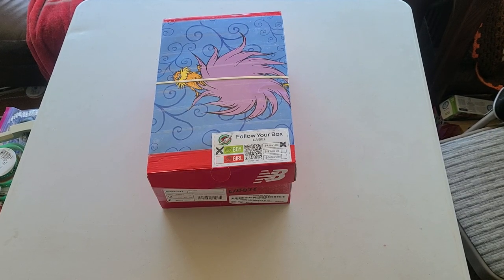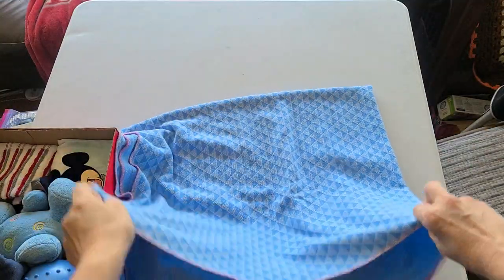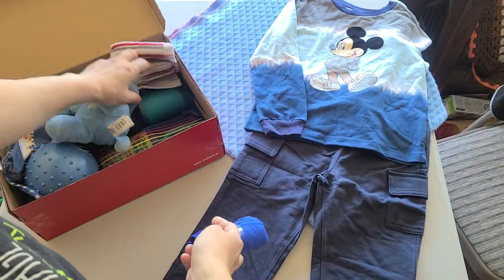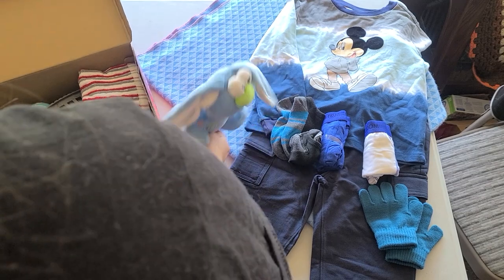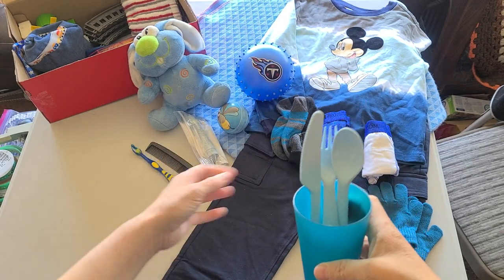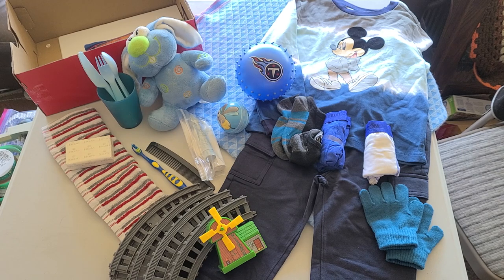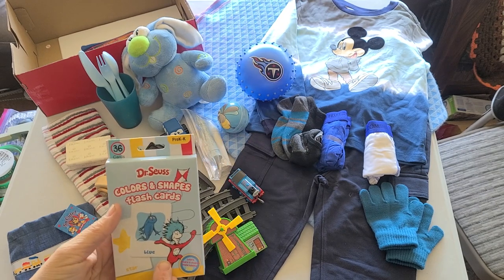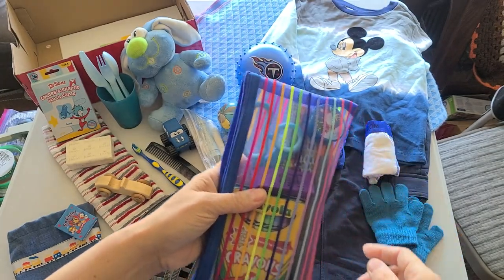Blue Blanket & Bunny Boy Box 2-4 y.o. OCC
A shoebox for a boy age 2 to 4. With an outfit, Blanket, Stuffy, Thomas the Tank Engine set, and other things. The cost of the things in the box came to $9.16.

Questions,  comments,  and suggestions are welcome